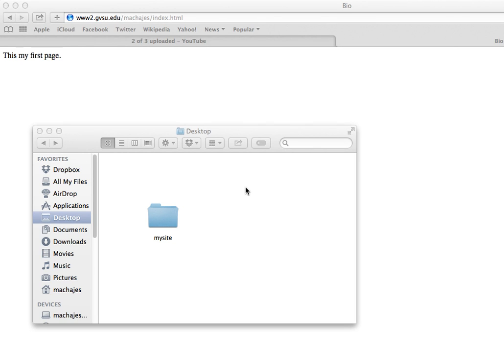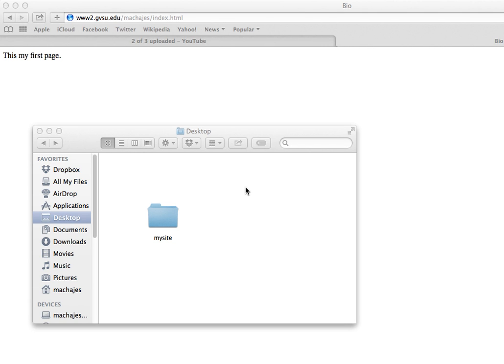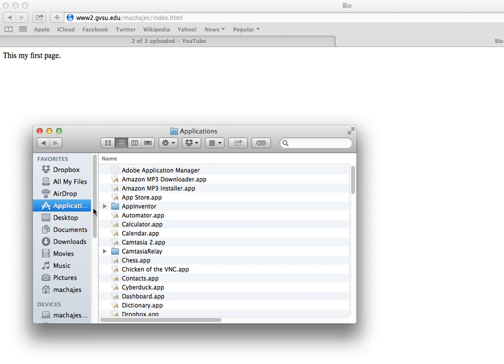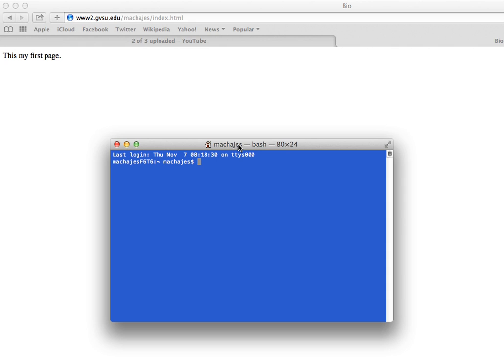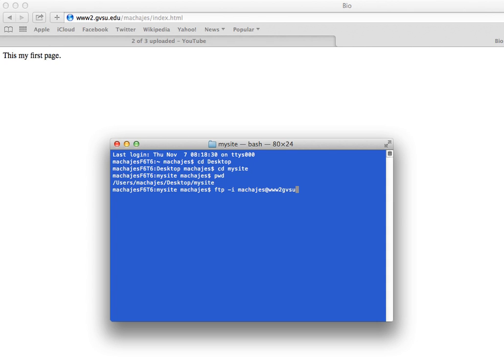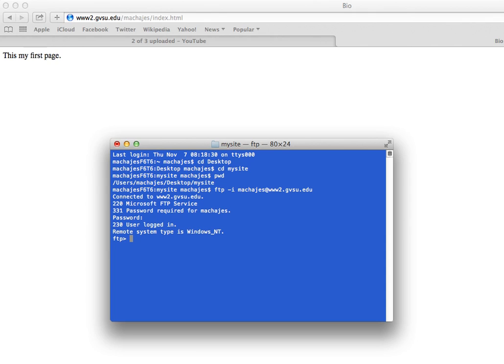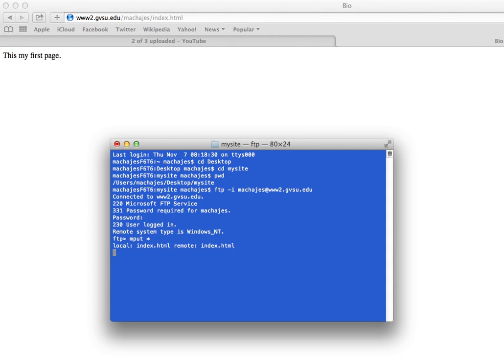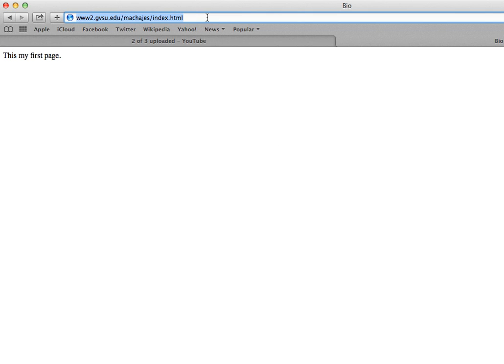Website project: Advanced method of publishing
This method of publishing your website involves the command prompt.  It will work both on Windows and Mac.  You do not need to install any ftp clients.

Commands used in the video:

cd Desktop
cd mysite
bin
mput *